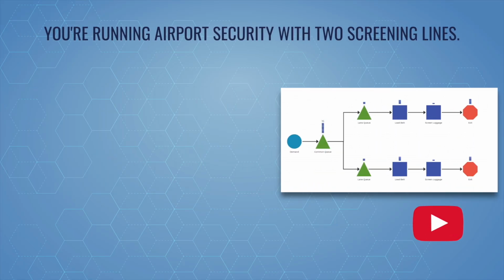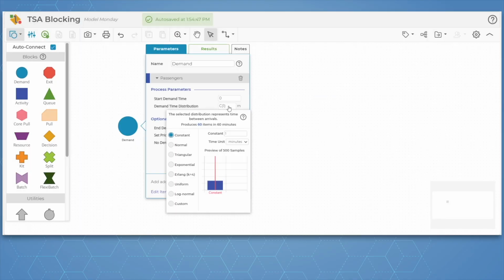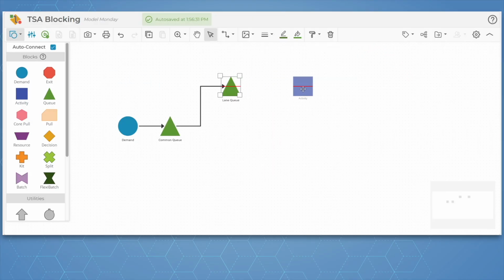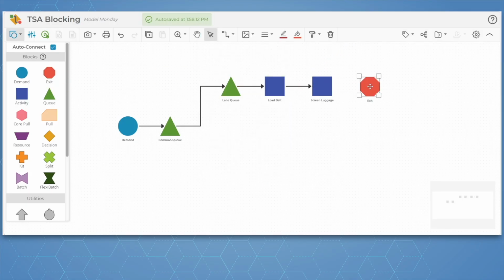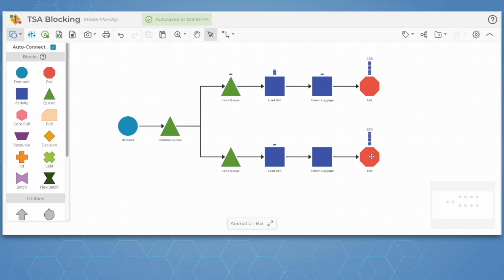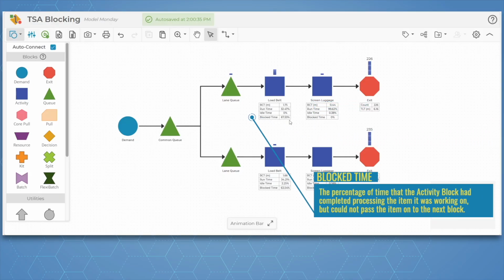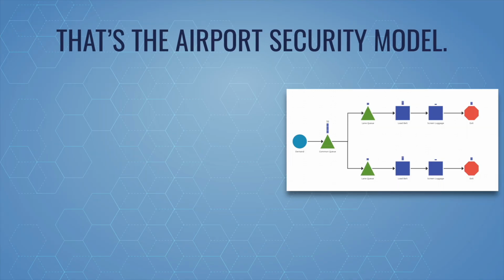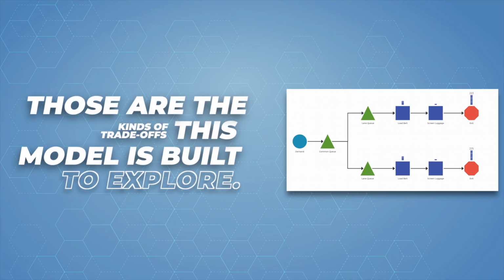Model Monday: Thin Line Between Love and Waste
Come fly with me! But first, we have to go through airport security. Two lines are open. Each line has a loading area where several people can get ready at once, but there's only one scanner per line. In this episode of Model Monday, Karina Kretz builds an airport security simulation that shows what happens when two steps in the same process can't keep up with each other.

* Find out where the line backs up when one step is faster than the next
* See why giving people more space to load their bags doesn't always speed things up
* Watch how a surge of passengers at the start can affect the whole process

The loading area can handle several people at once. The scanner, however, can only handle one bag at a time. That gap is where backups can form. When one step moves faster than the next, work piles up in between. And unfortunately, more space upstream doesn't necessarily fix the backup downstream. The same thing happens anywhere work moves through steps that don't run at the same speed. Where is your process getting stuck? Build this model yourself in Process Playground and see for yourself!

MoreSteam

EngineRoom